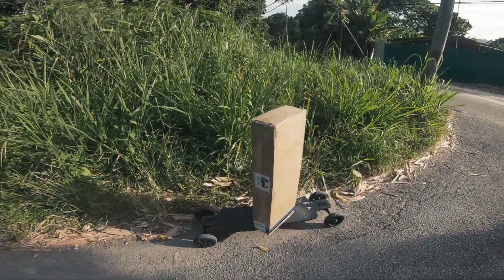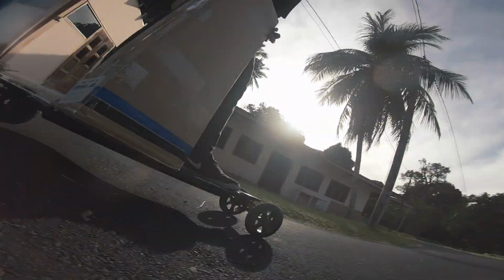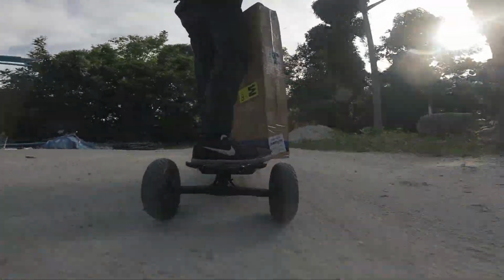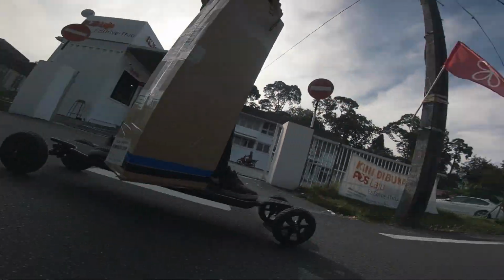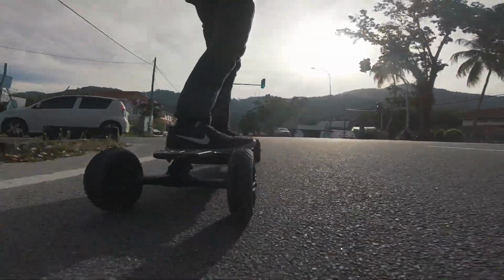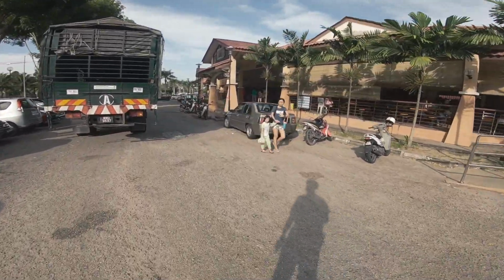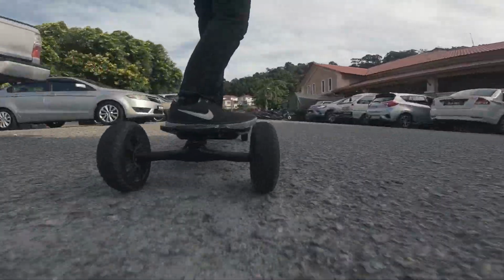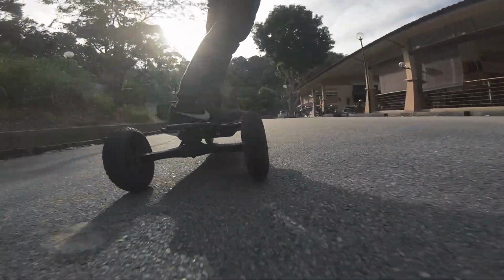Carrying Electric Skateboard with an Electric Skateboard - Commute to POSLAJU with Onewow Hawk PLUS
So this is how I carry a big box with an electric skateboard. The bigger the deck, the easier it is.

Follow our facebook page : Fb.com/EboardMalaysia

Follow our Instagram : @Electric Skateboard Malaysia